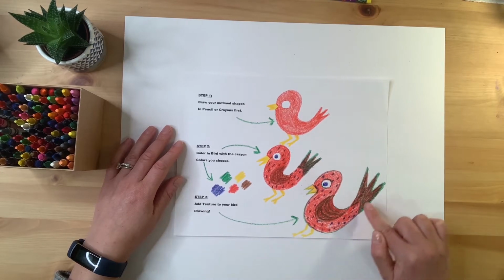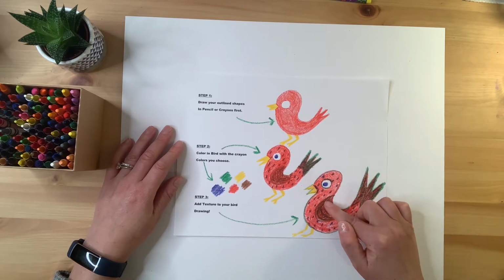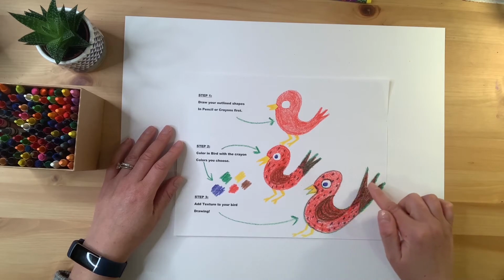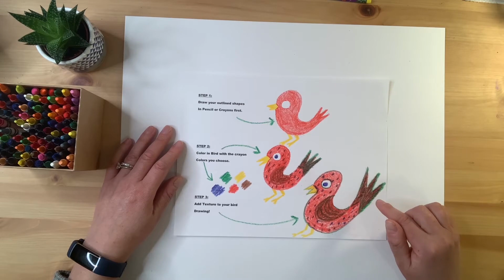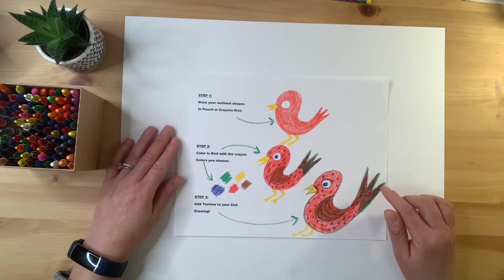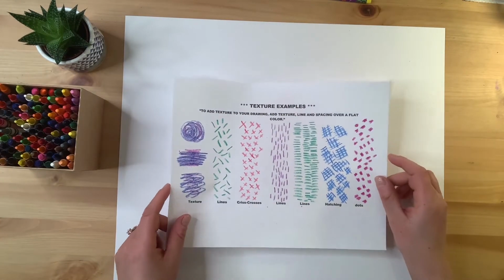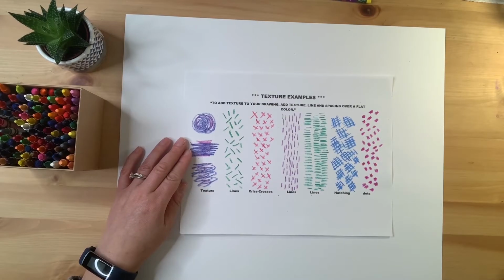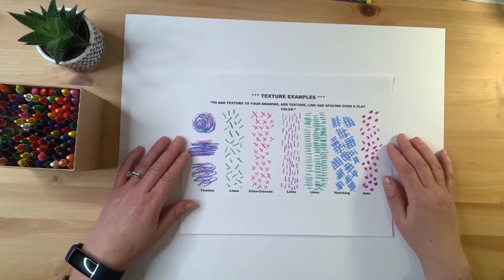KIDS ART: Let's Draw Colorful Birds Step-by-step in Crayons! | Pixie Art Studio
In this Pixie Art Studio class, KIDS ART - (CLASS#2), I will be teaching how to draw and add texture to your illustrations of birds with Crayons. These colorful birds are a great example on how to use your crayons to design and illustrate with them.  The class is taught in a step-by-step approach.  You will learn sketching + outlining, drawing and coloring-in, and adding texture to your drawings at the end. This is a fun class that will teach your children how to build their own designs, learn new skills, and foster their creativity.

The materials that are needed are, Crayola crayons, a pencil, and a large sheet of white  paper.

Keep a look out for more KIDS ART classes brought to your by Nora from PIXIE ART STUDIO in the near future!
My name is Noura Connolly from Pixie Art Studio here in New York City. I am an Artist and Illustrator and also a Surface Pattern Designer.
My love of color and the healing nature of art inspires me. My works are about joy and happiness and putting you in the best of moods! Thanks for supporting me and my creations!

LINKS:

Thank you for buying me a cup of coffee to support my free content! ☕️ I'm more than grateful!

Instagram:   / pixieartstudio   (best place to see all my artwork and behind-the-scenes videos, etc.)